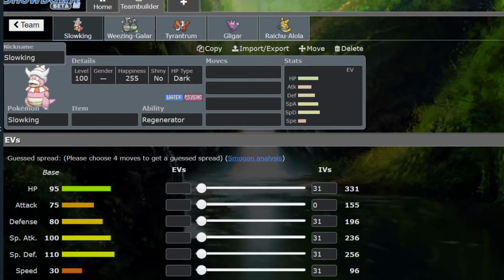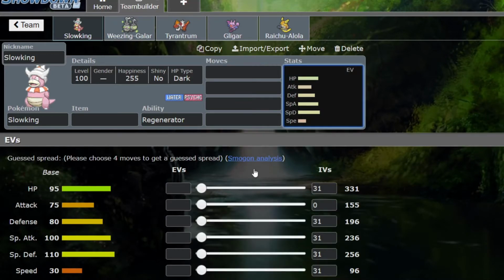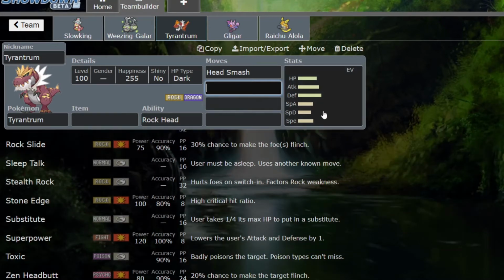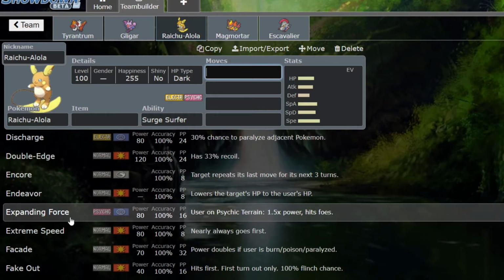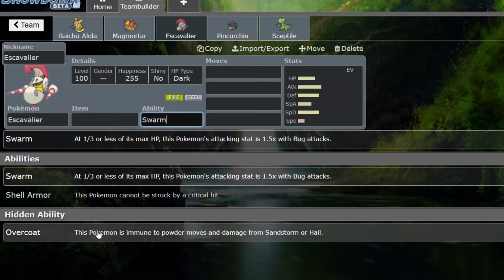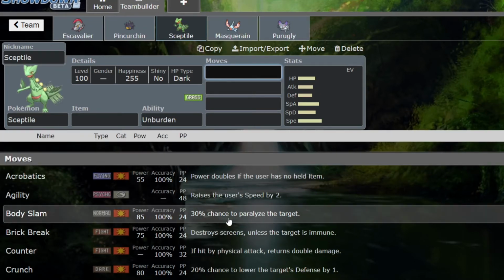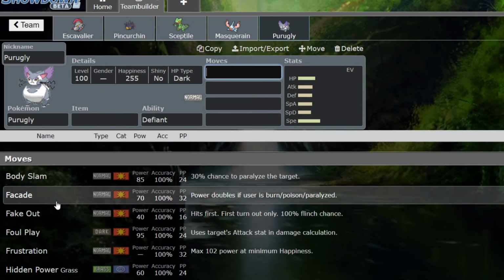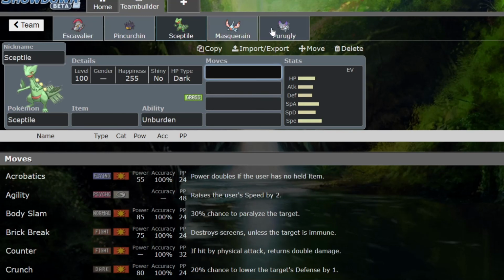EDL S6 Draft Analysis! So many options!